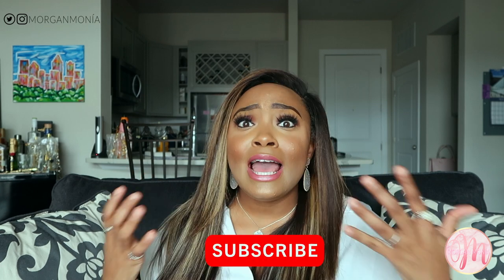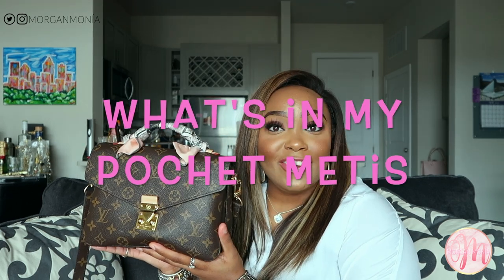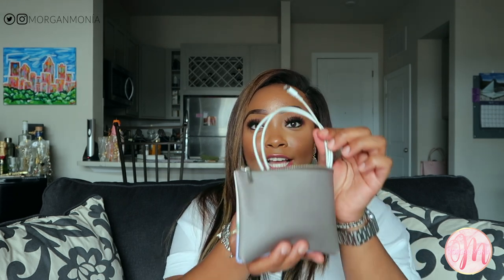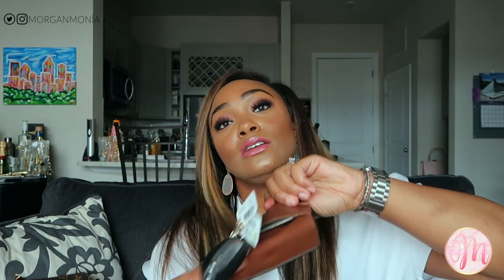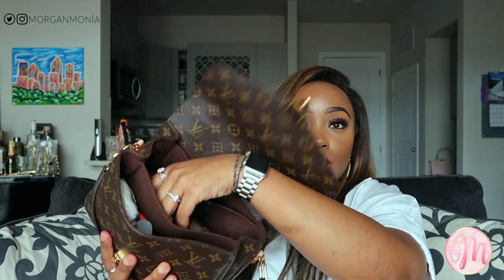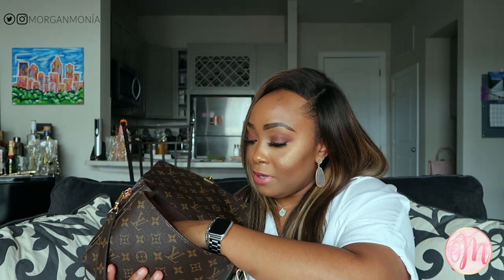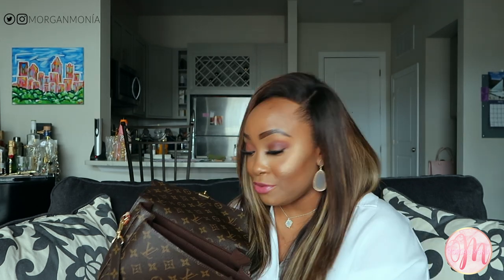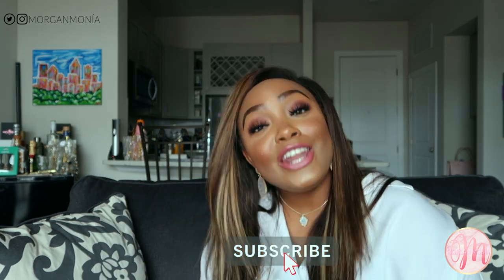Louis Vuitton Pochette Metis: What’s In My Bag + 3 Month Handbag Review - Luxury | Morgan Monia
Hey y’all! I bought this bag in February and have been carrying it nonstop! I still can’t believe three months have gone by so quickly!

Check out this video to see what I keep [& what fits] in my Pochette Metis!

I also share my full review on the handbag, plus some insights into the Reverse Monogram and the Empreinte Leather versions of the bag as well.

Advice on if you wish to purchase this bag pre-owned/pre-used or from the boutiques.

Below are all three handbags